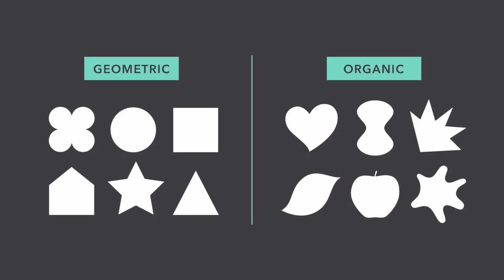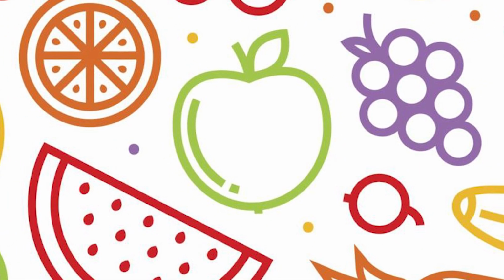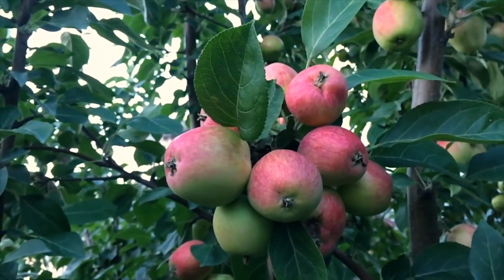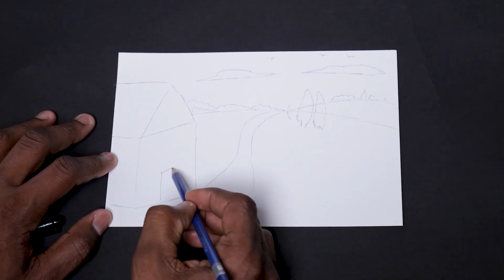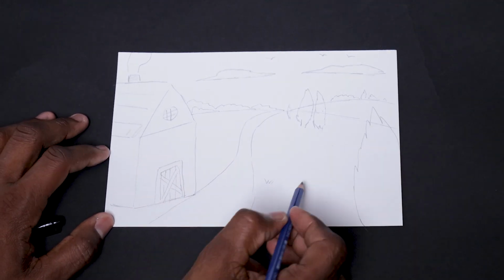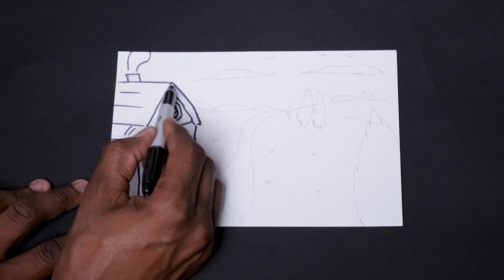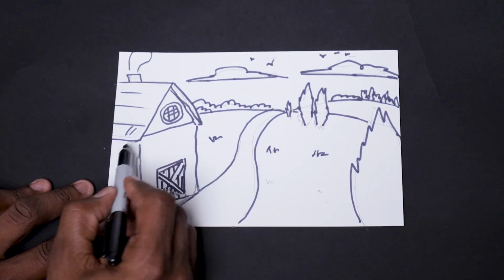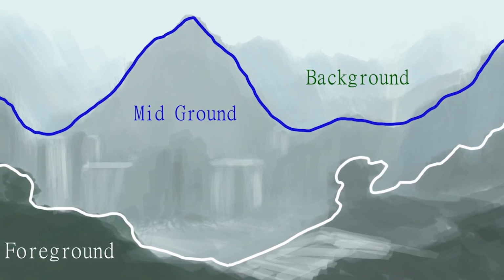Using Shapes to create a Landscape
Learn how organic and geometric shapes can be used to create a landscape